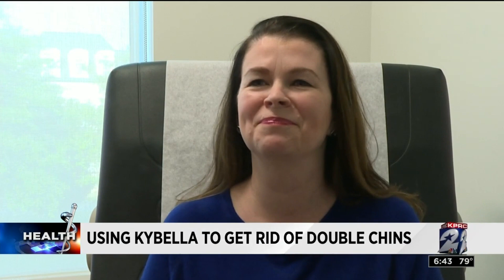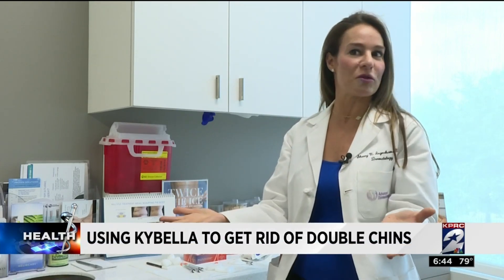Using Kybella to get rid of double chins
In the age of selfies, knowing your angles is everything, but hiding a double chin is anything but easy.